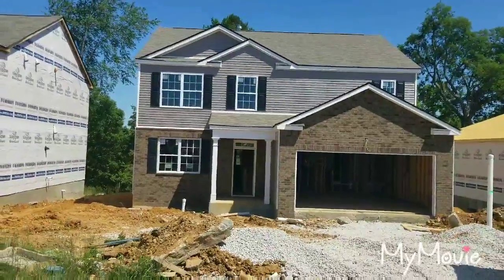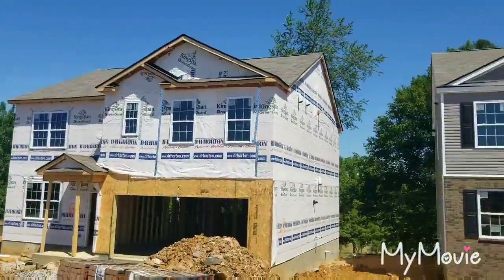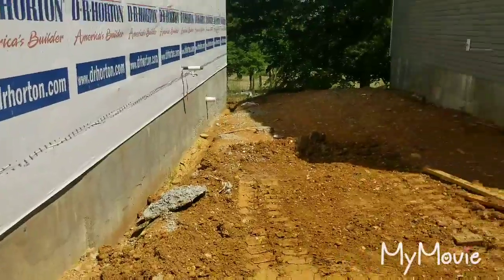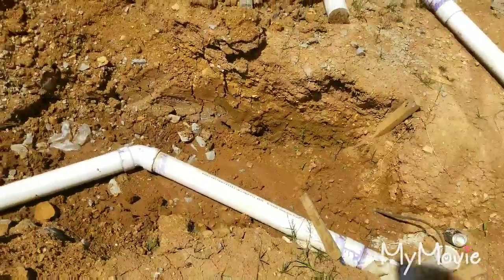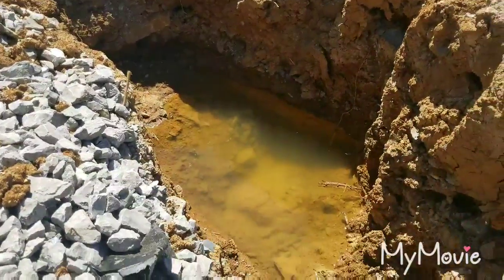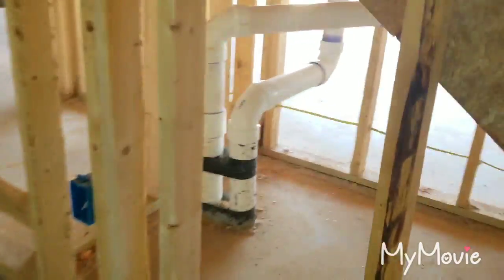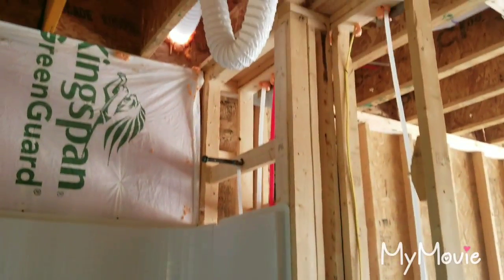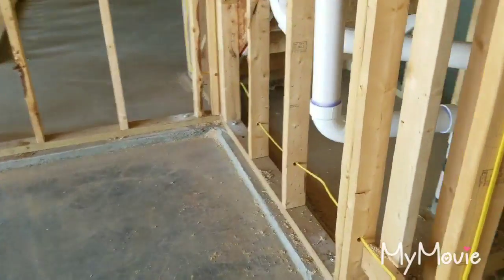750 Prominence Rd, Columbia TN 38401